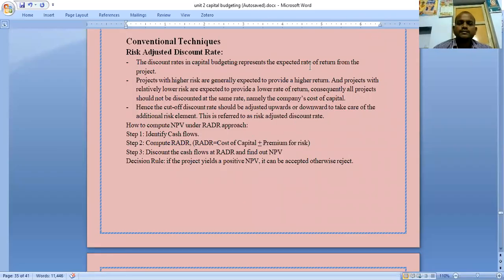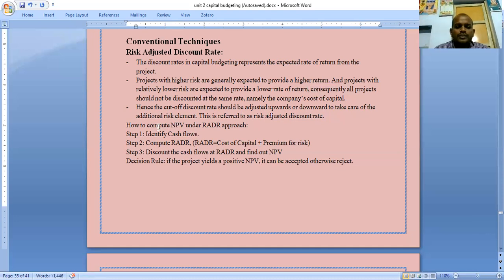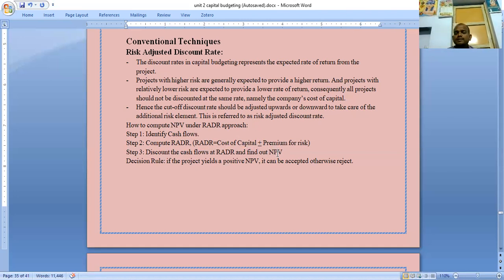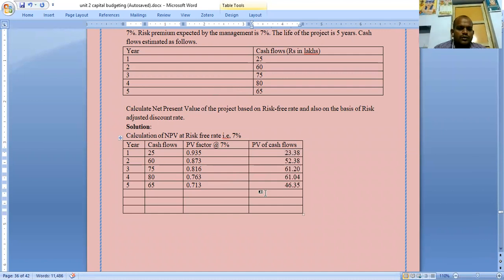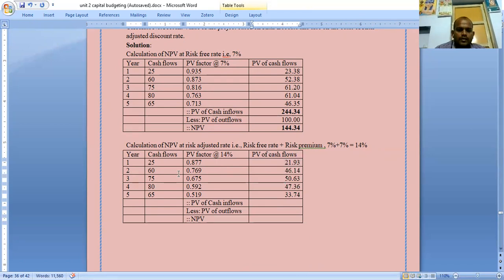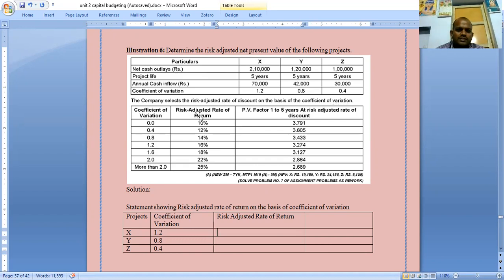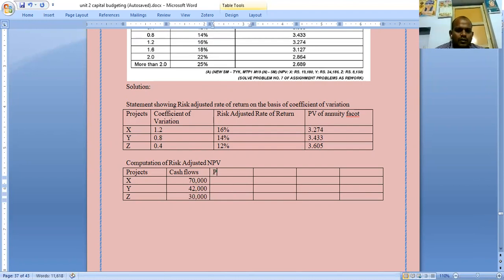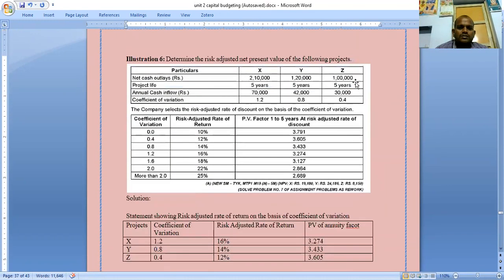FM Unit 2 Risk Analysis in CB 4 Risk adjusted NPV